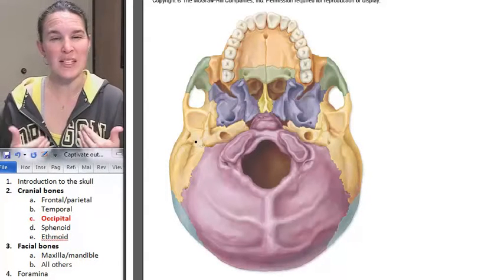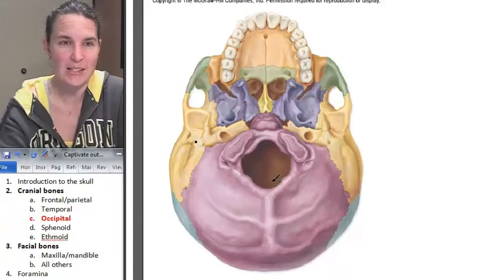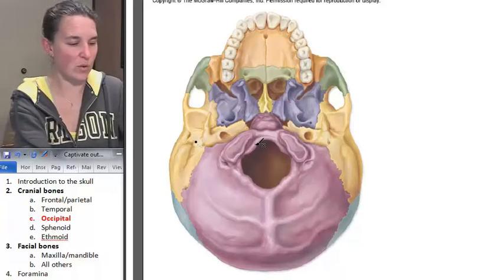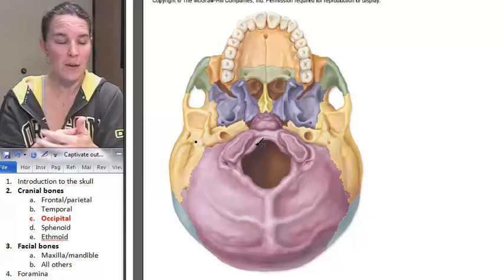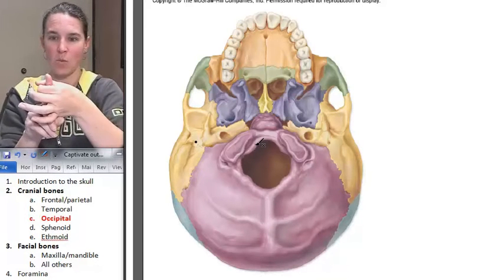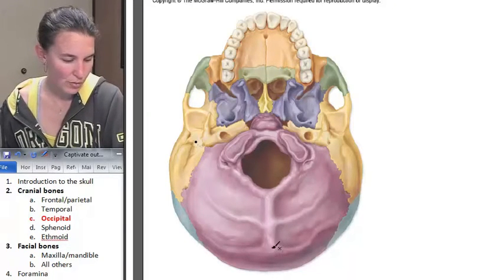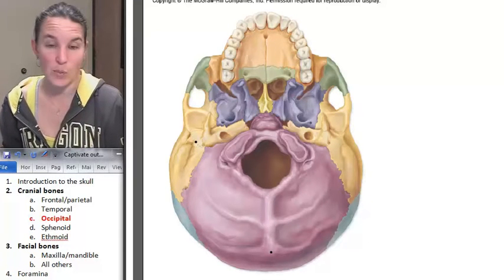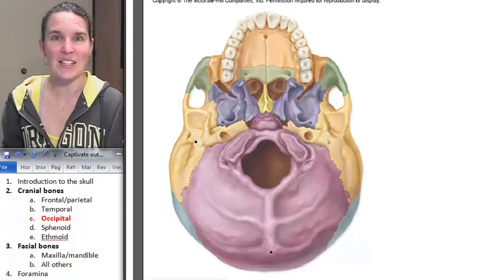Occipital Bone (Skull) ☆ Human Anatomy Course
) Learn more about the Occipital Bone (Skull). This human anatomy lecture has been made by Wendy Riggs, for the College of the Redwoods.